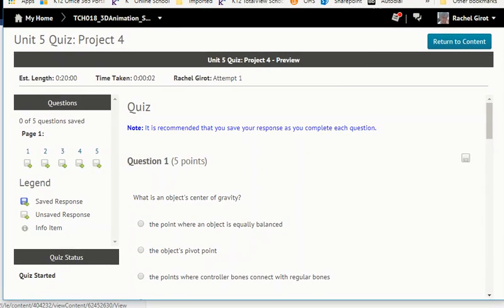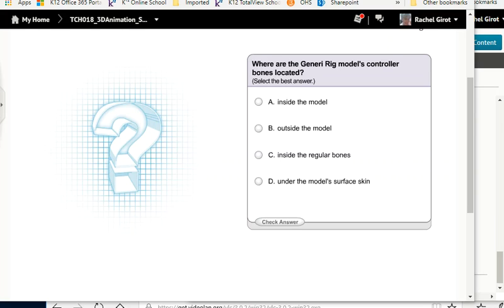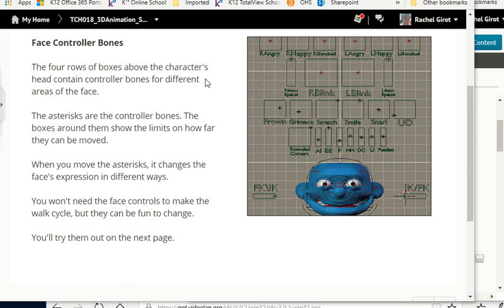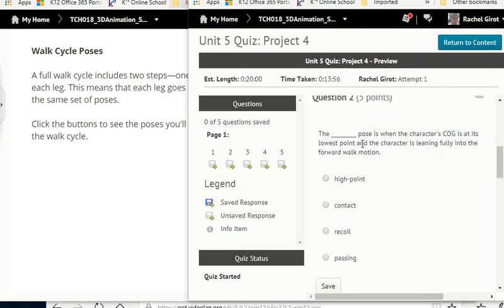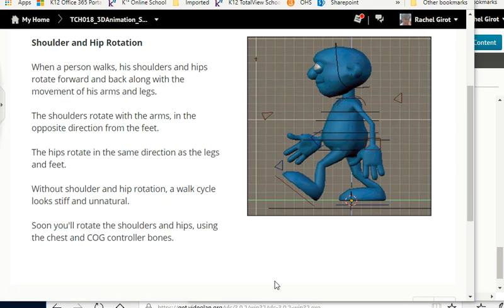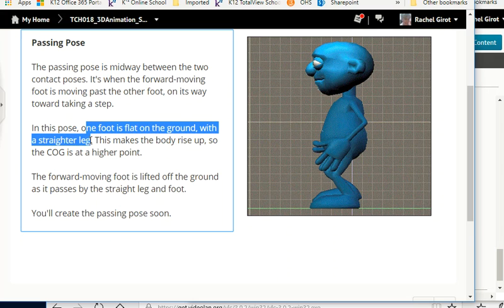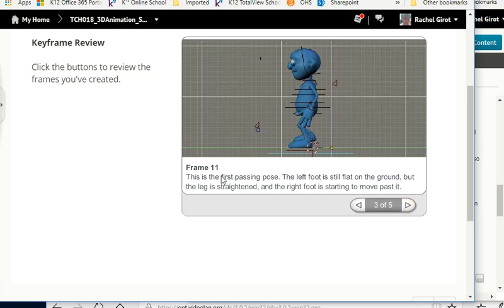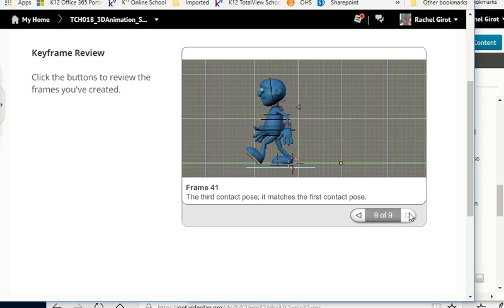Girot 3DAnimation Unit 5 Quiz